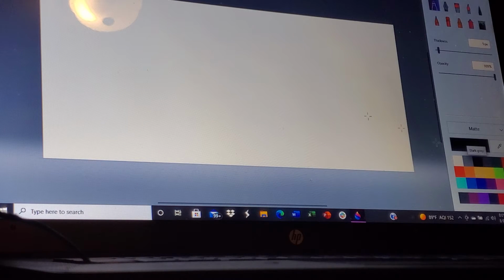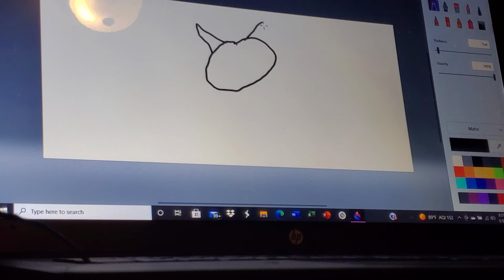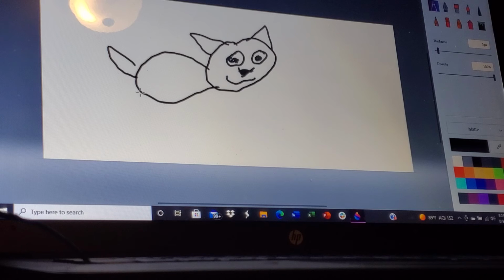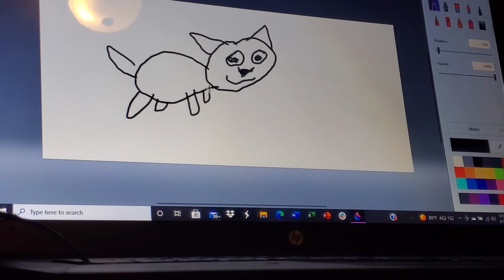Drawing Slayer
I hope Rouge likes it.